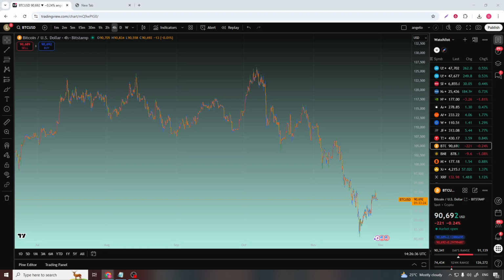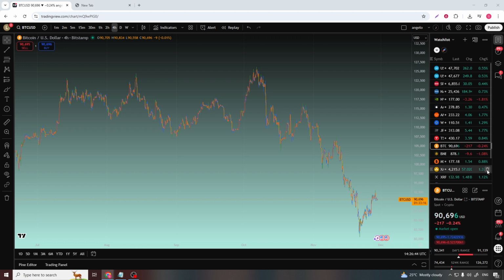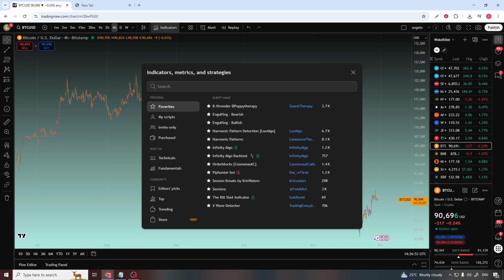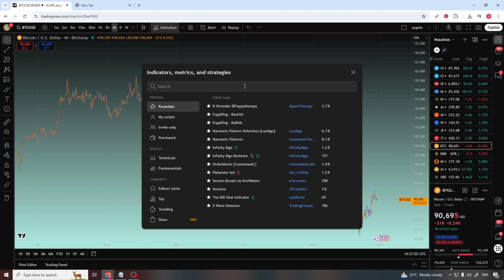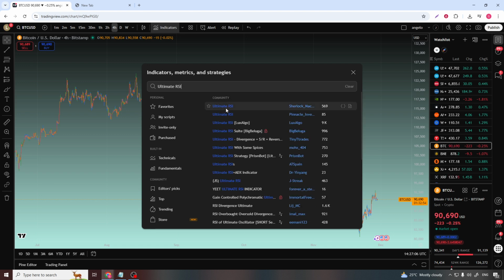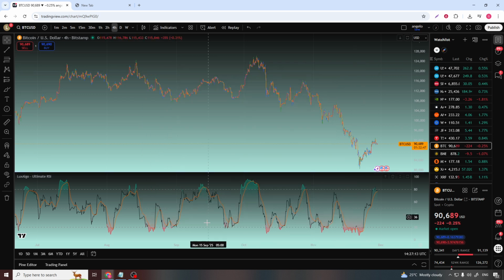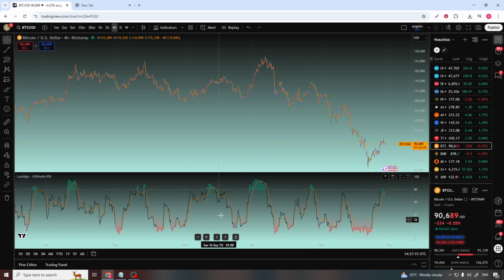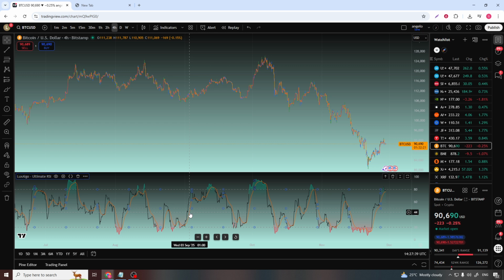How To Add Ultimate RSI In Tradingview Pro (Quick And Easy Guide)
Learn How To Add Ultimate RSI in TradingView Pro with this easy and beginner-friendly tutorial. Discover how Ultimate RSI enhances traditional RSI by providing clearer overbought/oversold signals, trend direction, and momentum strength. Improve your trading accuracy and timing with this powerful tool for intraday, swing, and long-term strategies.
In this video, you’ll learn how to enable, customize, and apply Ultimate RSI to refine entries, exits, and overall technical analysis for smarter trading decisions.